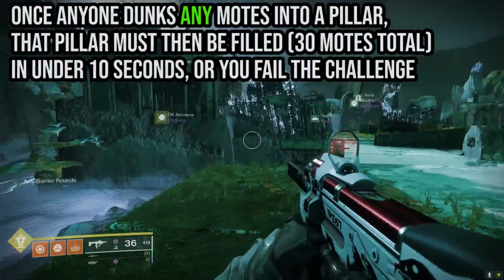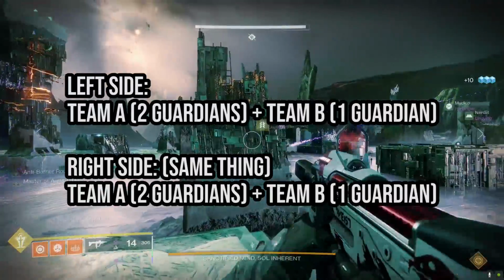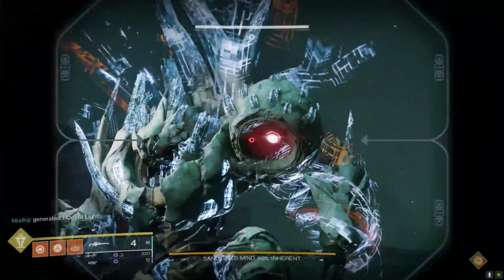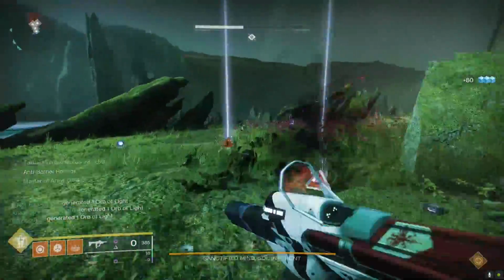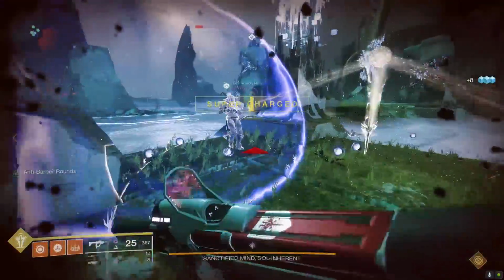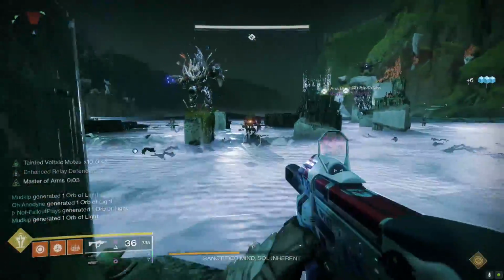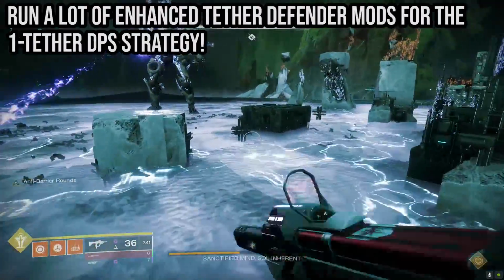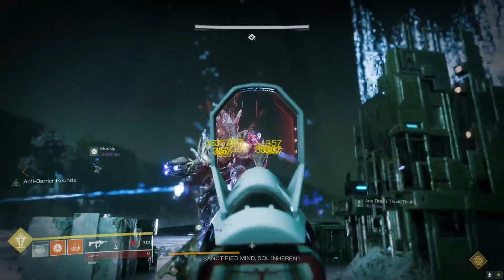Garden of Salvation BOSS CHALLENGE (#4): Full Guide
How to complete the FINAL (4th) Raid Challenge in GARDEN OF SALVATION (Boss Encounter vs the Sanctified Mind!).  This one is ACTUALLY a challenge worth a guide...

★ SWEET MERCH ★
TeeSpring! The shirts should be right below the video itself!

ASTRO GAMING!